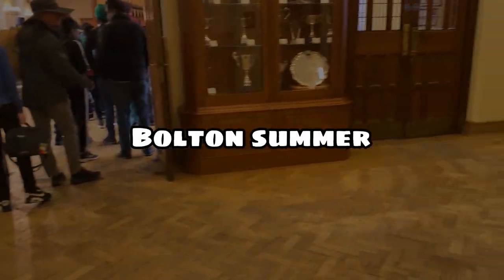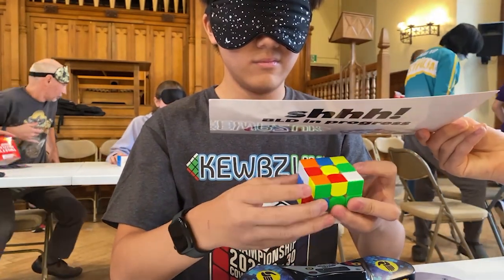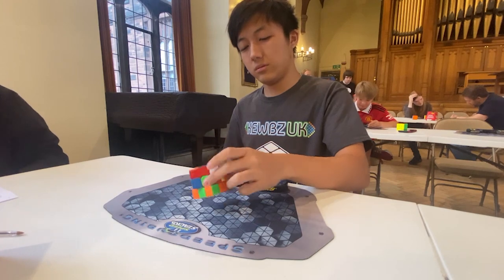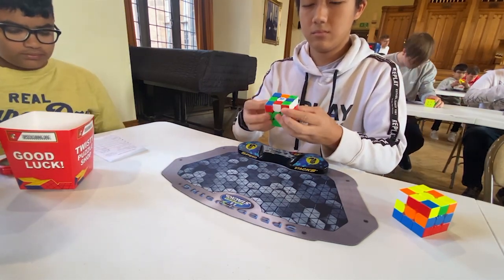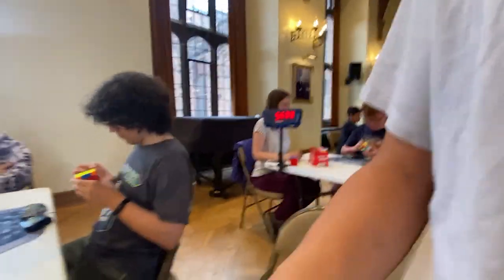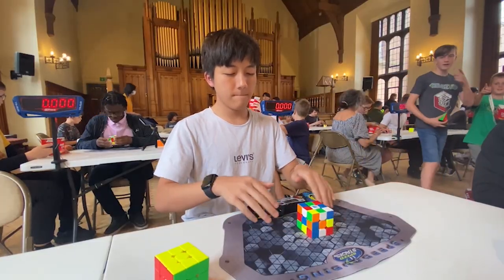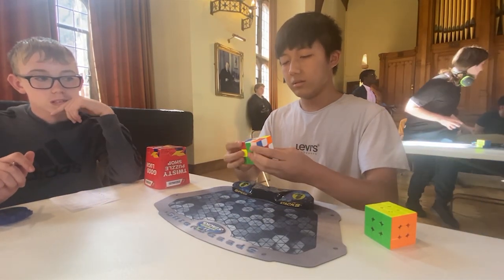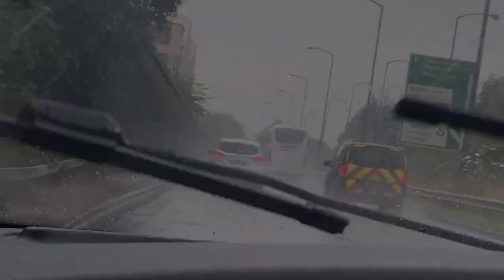So I went to Bolton Summer 2023...